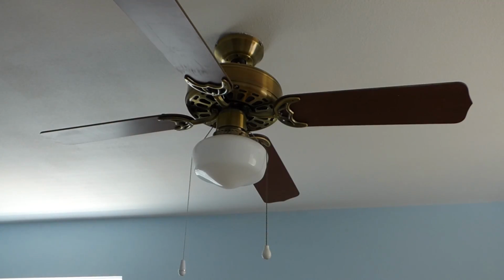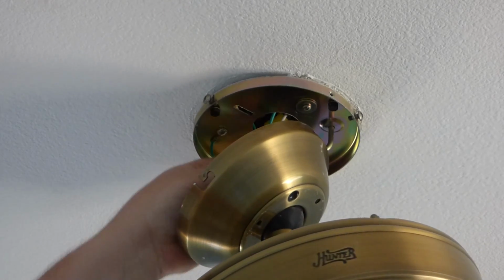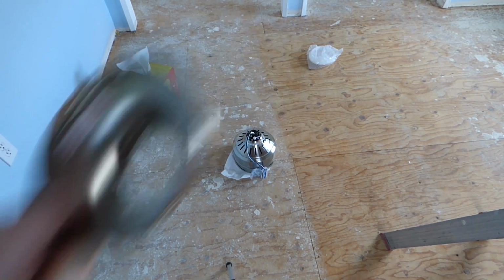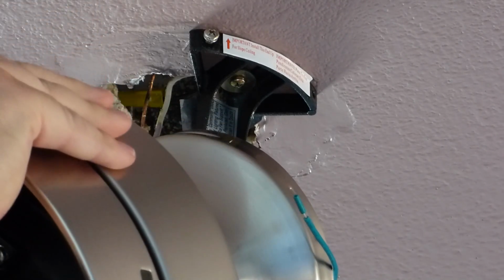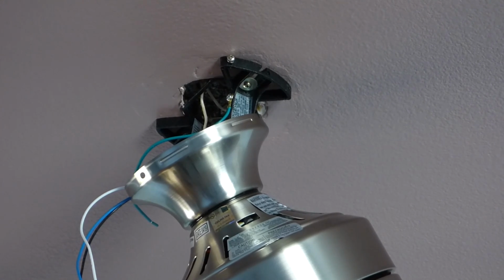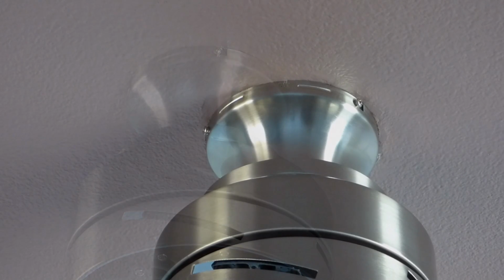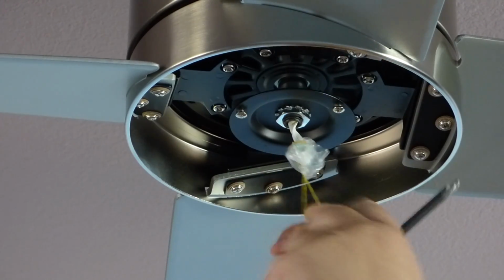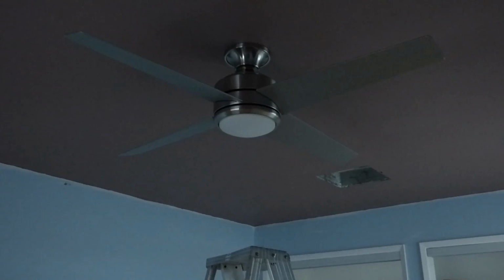The Odd Job Do'er Swaps out an older low hanging fan/light with a new one that is not so low!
Hello The Odd Job Do'er here and in today's video I am swapping out an older, low hanging, and not fun to control ceiling fan with a newer fan that will be snug to the ceiling and comes with a remote control! not many tools are used in this project and now it will keep most people from hitting the tops of there heads when walking under the light. also with the remote the functions can be controlled in the room from different areas. for  the most part if you have an older ceiling fan it is safe to replace with another, if instead you just have a light fixture you might need to check above the ceiling to see if it can handle the weight of the new fixture. you can also see that the color of the ceiling has changed! by the end of the video. the color change is to help the new movie room that i am working on. having darker colors of paint on the walls and ceiling will help keep the reflection from the TV or movie screen from bouncing around the room. stay around for the next video on the movie room group to see how the walls turn out to be and it will be on carpet floor tiles. if you have any questions or comments let them be known below and thank you for watching!